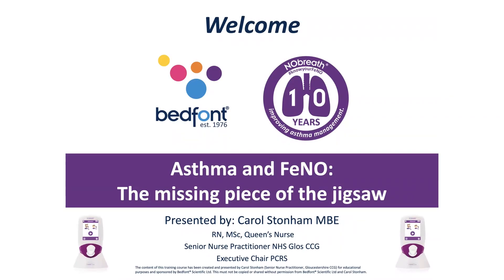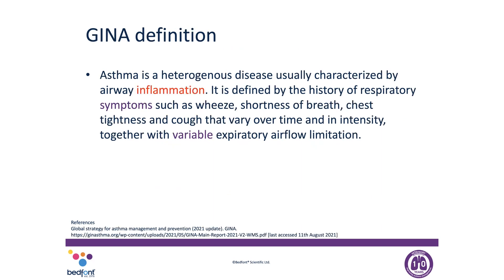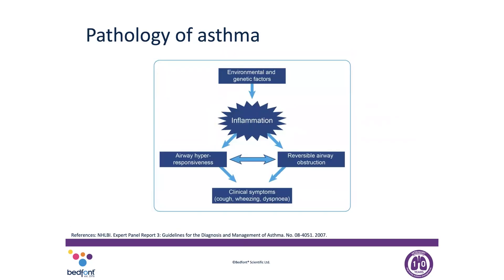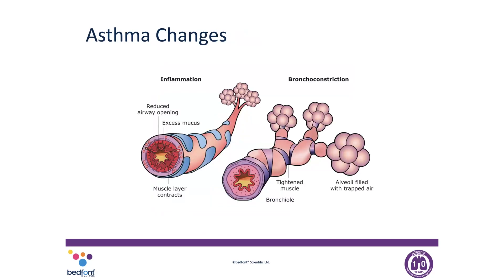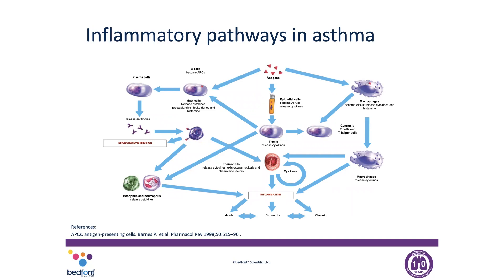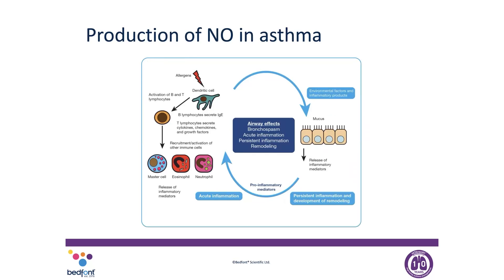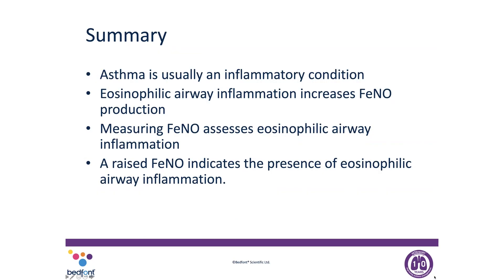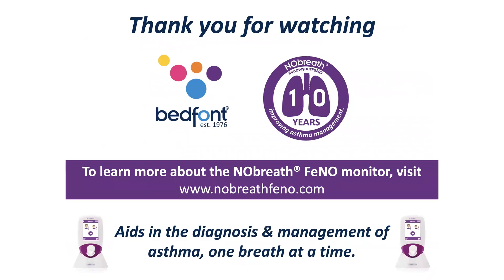Asthma and FeNO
In this video, we explain the role that FeNO plays when we're diagnosing asthma and when managing patients with asthma.

✦ Chapters ✦
0:00 Introduction
0:27 What is asthma? BTS/SIGN
1:02 GINA definition
1:25 Asthma is complex
2:34 Pathology of asthma
3:11 Asthma Changes
4:30 Inflammatory pathways in asthma
4:50 Production of NO in asthma
6:09 Pathology of asthma
6:49 Measuring the measureable
7:02 FeNO is a biomarker of allergic airway inflammation
7:20 Summary

Still in need of further information about the NObreath®? to find out more!